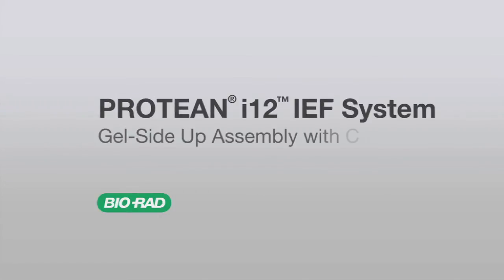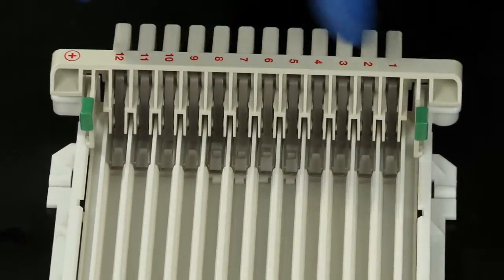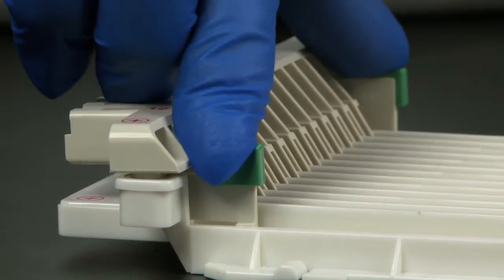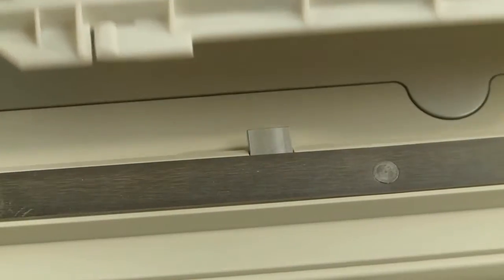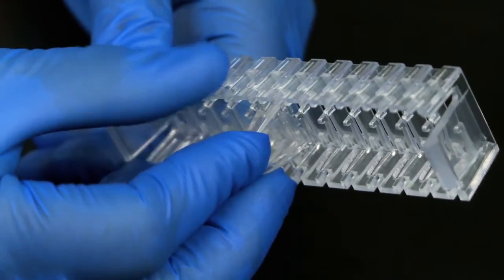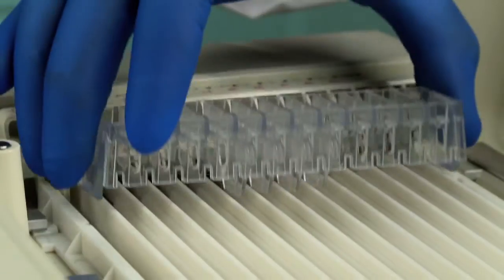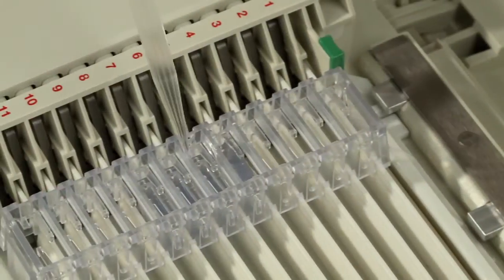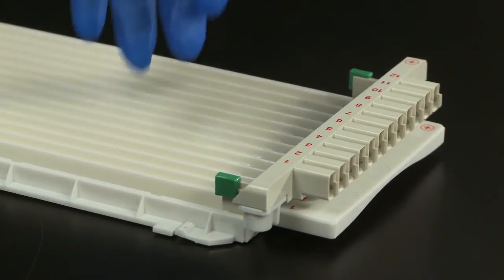Loading the PROTEAN® i12™ IEF System - Gel-Side Up Cup Loading Assembly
This video demonstrates the loading sequence for running immobilized pH gradient (IPG) strips in the PROTEAN i12 system for isoelectric focusing (IEF) in the first dimension of two-dimensional (2-D) protein electrophoresis. The quick, easy, and foolproof loading and assembly of the focusing tray is illustrated step by step for the gel-side-up configuration with cup loading; disassembly is also shown.

The PROTEAN i12 IEF system can run up to 12 IPG strips from 7--24 cm long. Each channel in the i12 focusing tray is independently powered, giving the user total control over each IPG strip. You can run different sample types, different pH gradients, and multiple protocols simultaneously.